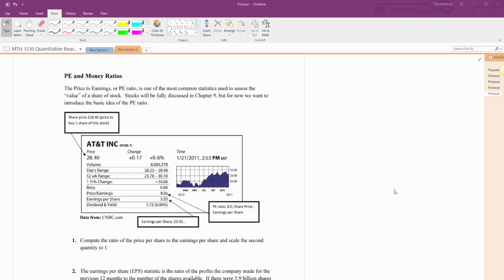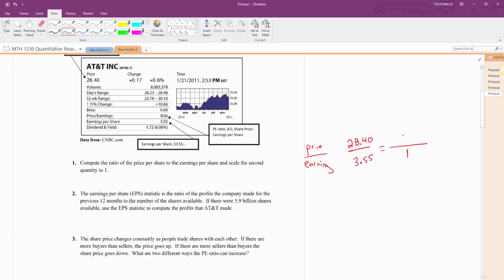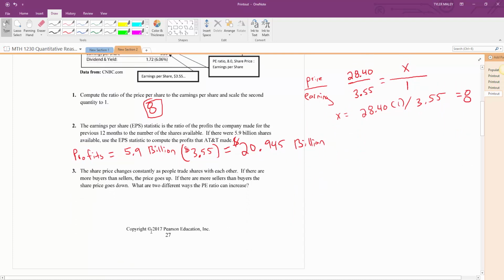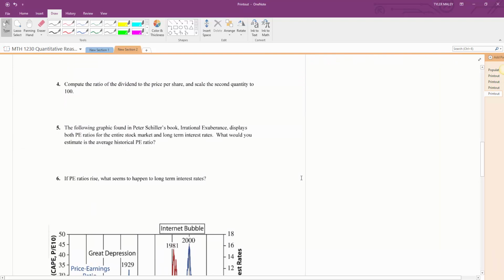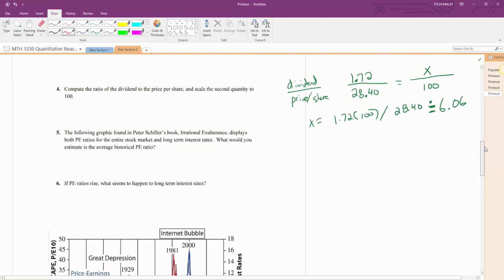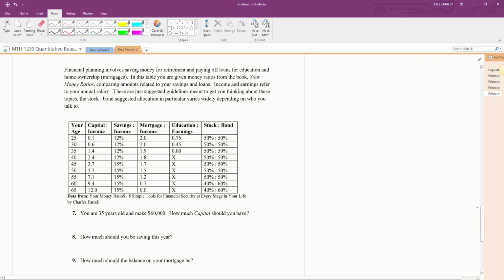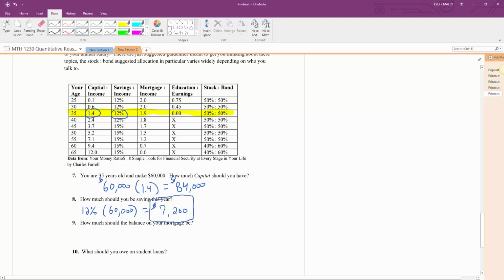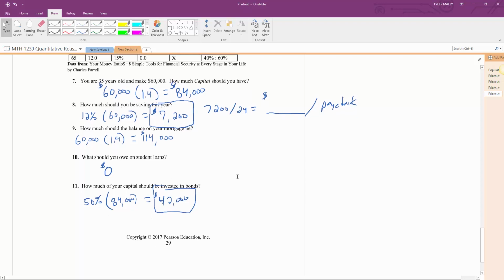PE and Money Ratios